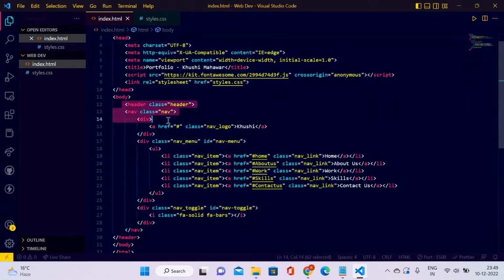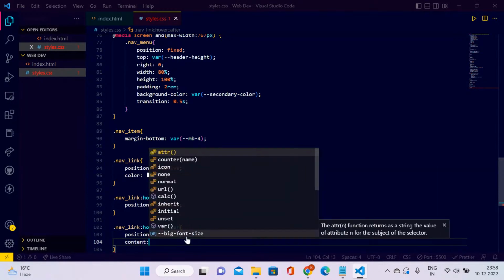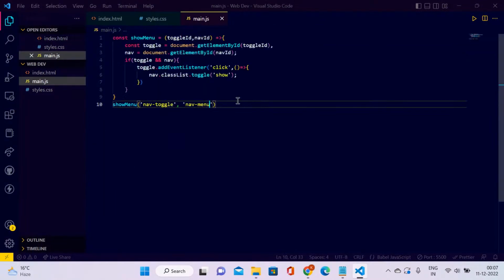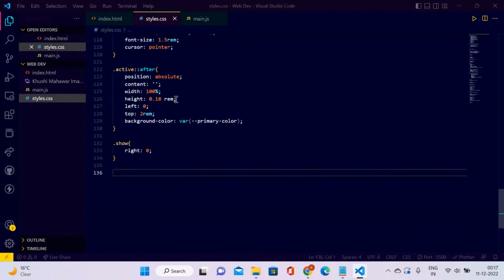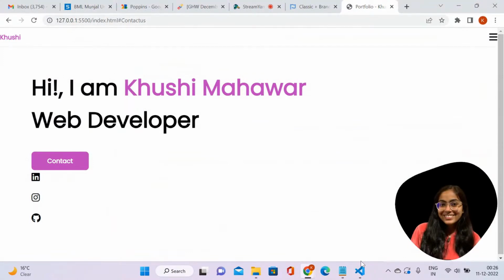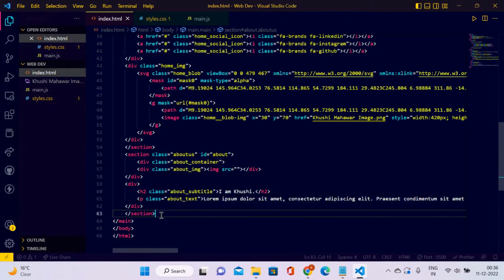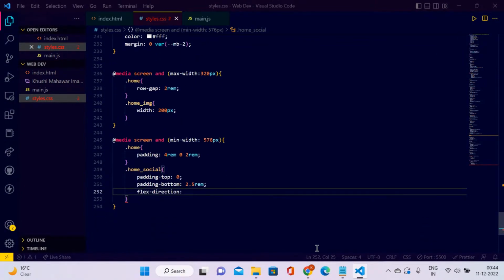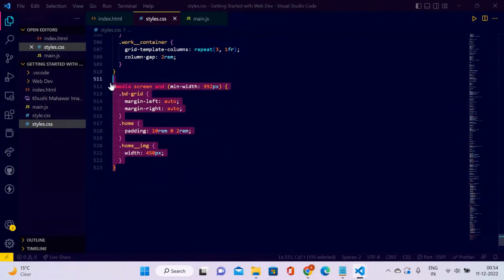Getting Started with Web Development Part 2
Let's learn to build a portfolio website together!